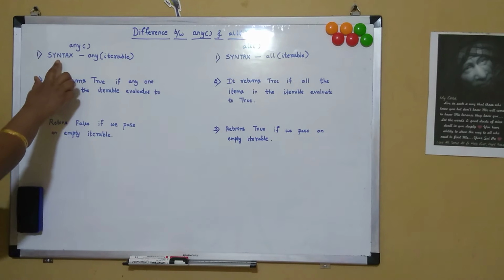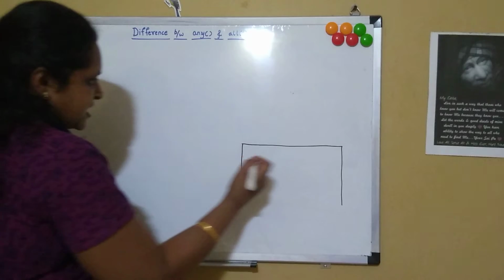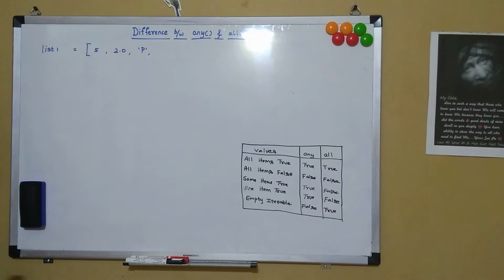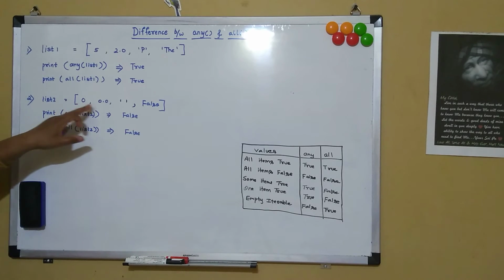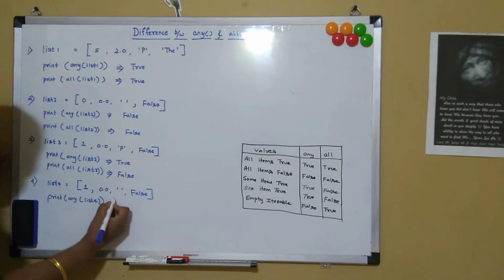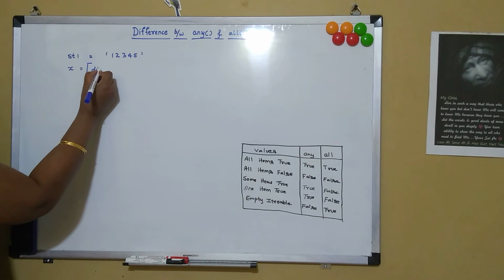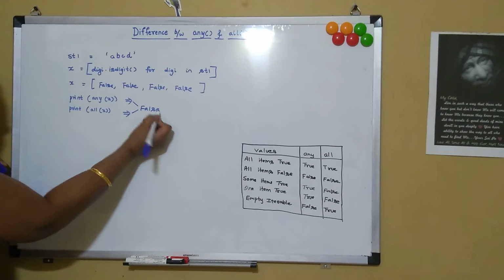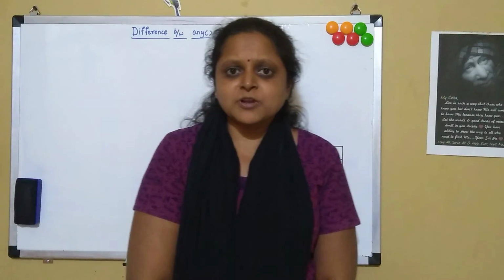PYTHON : DIFFERENCE b/w any() and all() BUILT IN FUNCTION IN PYTHON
This video gives the differences between any() and all() built in functions.